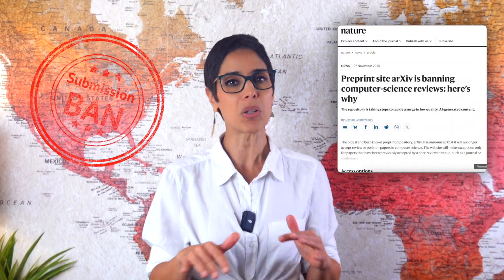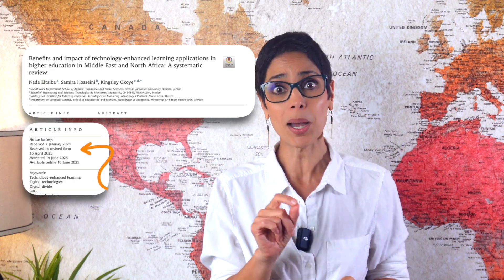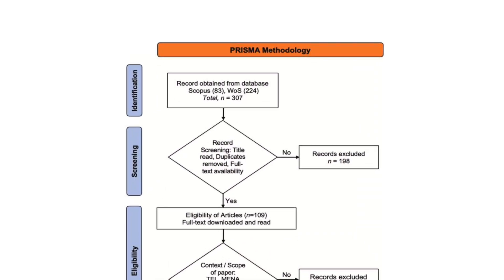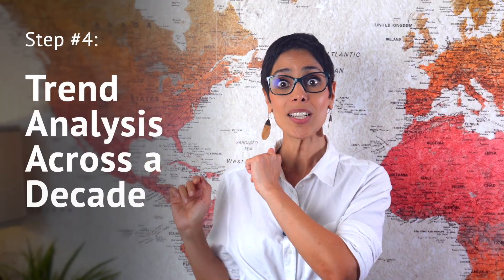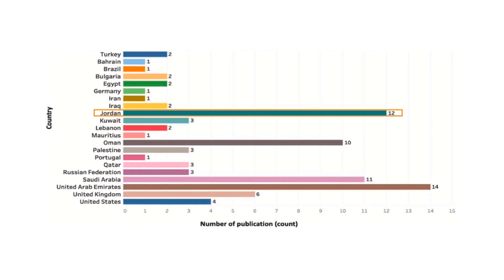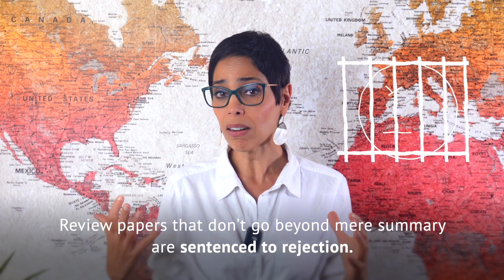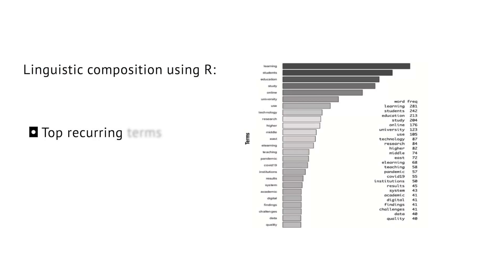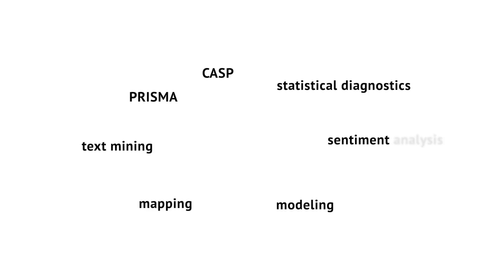THIS review paper gets accepted!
📌 This is Prof. Samira Hosseini. I’ve helped 12,000+ ambitious academics go from struggling with publishing papers in Q1 journals, limited visibility, and poor citation records to building a solid research trajectory and high 𝘩-index.

Book a free Strategy Call, and we can dive into your challenges in top-tier journal publication and citation and see how I can best assist you

AI can now write a systematic review in minutes.
But you can spend years and still not get one accepted in decent journals.

It’s a bitter-sweet reality.
What once took months and a team of authors, AI can now do in a fraction of the time. But as review papers become easier to generate, editors are raising defenses.

I’ve already seen multiple desk rejections with the same reason:
“AI can do this. What is your contribution?”

We’re already seeing the side effects of excessive AI-generated manuscripts disrupting the flow of the publication system and the bans on review article submissions on multiple frontiers.
So, when my team and I submitted our own new review, we understood very quickly that a traditional review would not pass.
So we built something AI cannot replicate.
Today I’ll show you exactly how we did it, step by step, but in a way that actually makes sense for researchers, not robots.

🎁 Download my 4-step strategy to get your papers accepted in top-tier journals